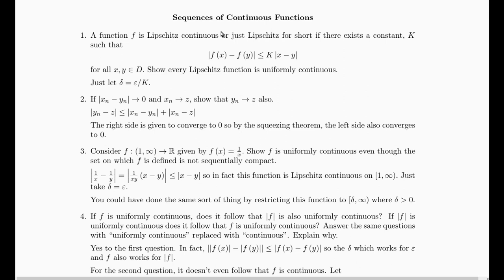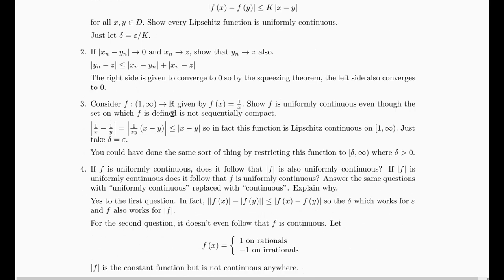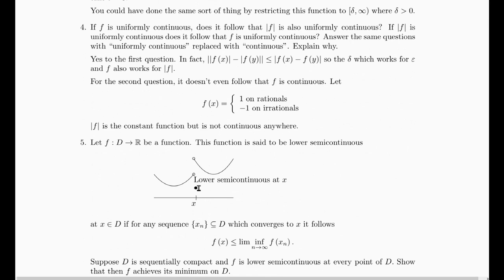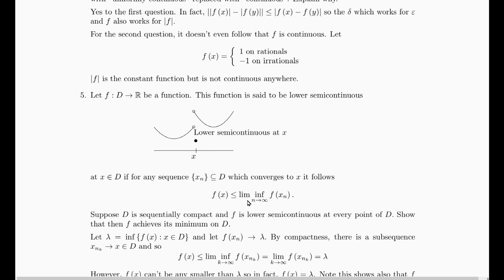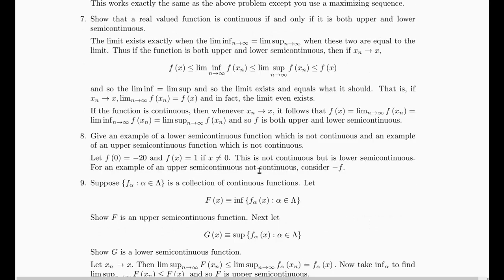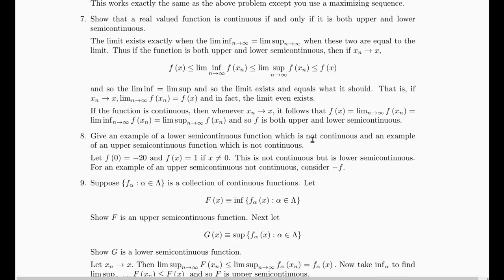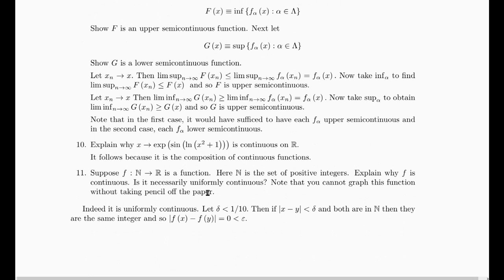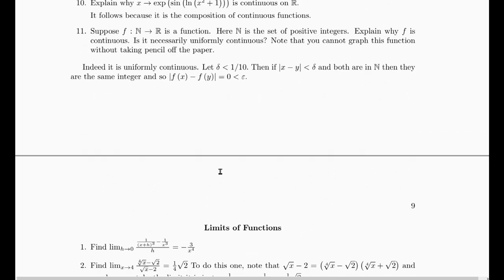3 uniform continuity and semicontinuity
Chapter 4 Calculus of One and Many Variables